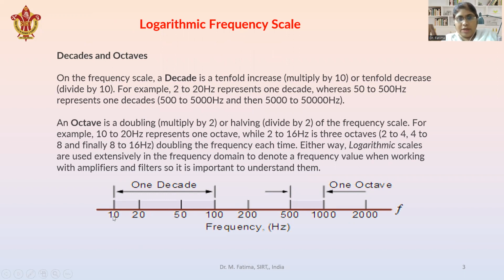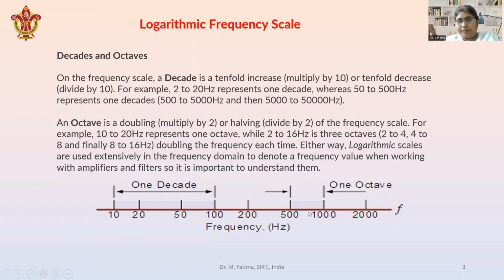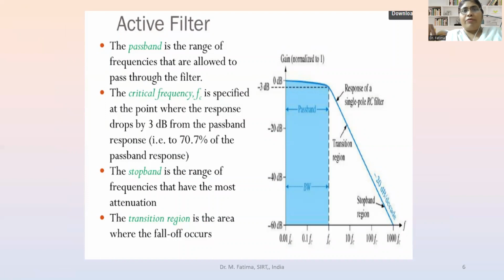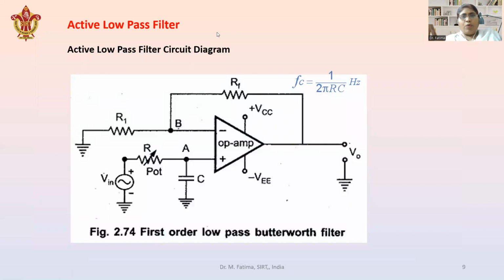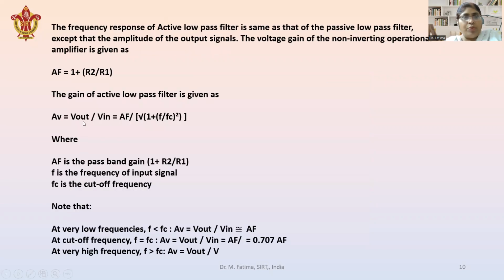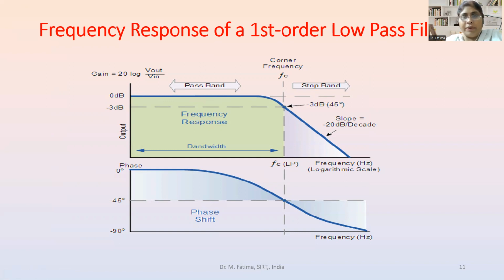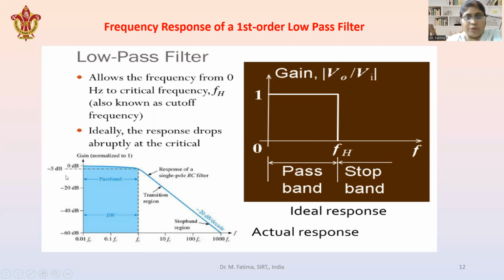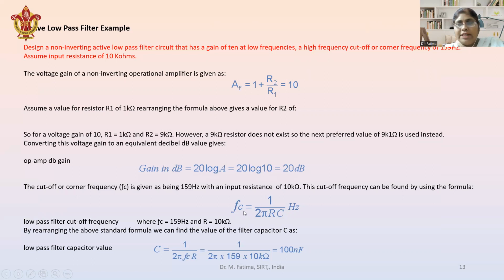low pass filter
Electronics Engineer